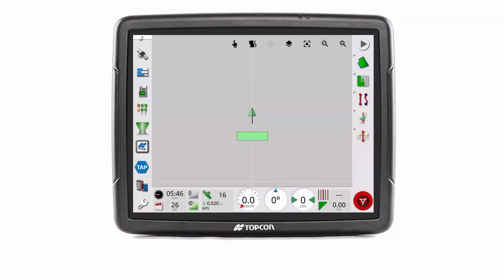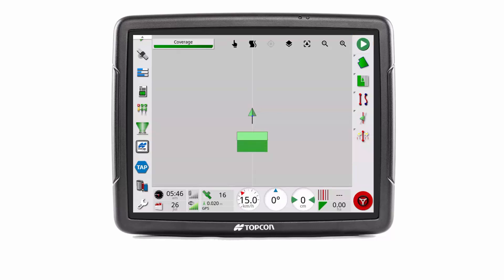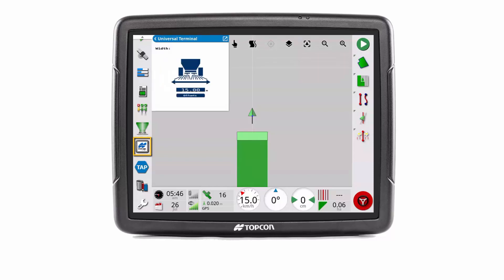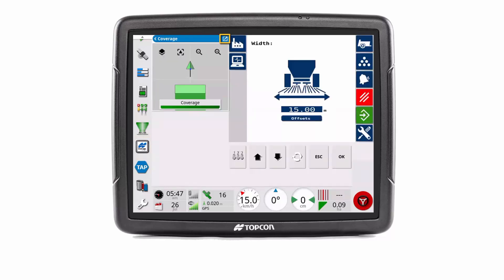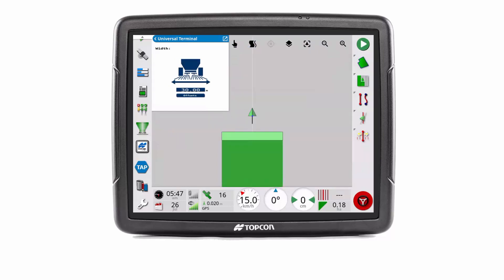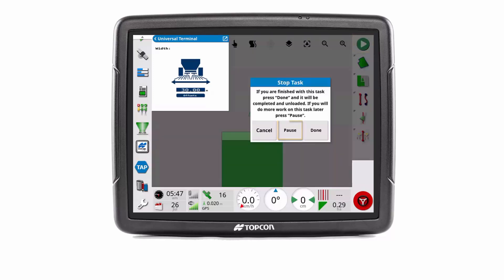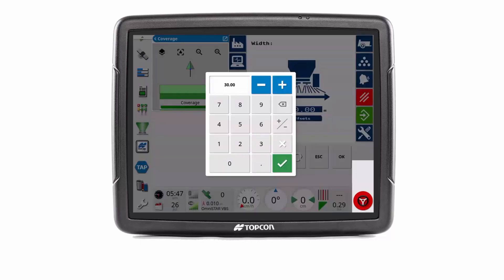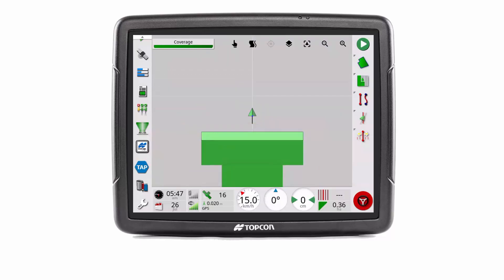Changing Swath Width in Horizon 5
This video describes how to the change swath width of an Implement during a Task if operating the X Console on Horizon version 5. This is especially helpful for spreader operations where the last remaining swath within the paddock is often a smaller width than that used for the previous runs.
This Smart Tip video explains how to do this in less than 2 minutes.